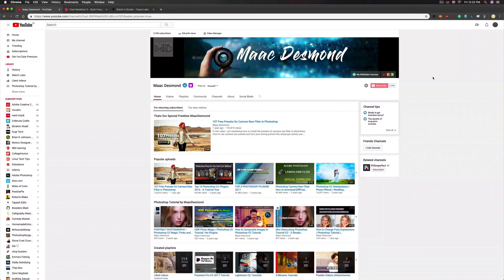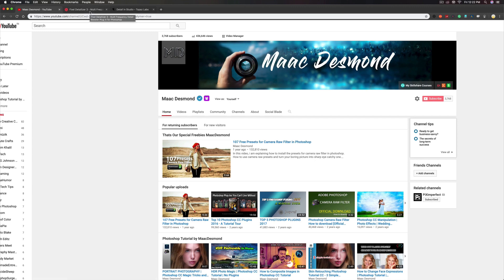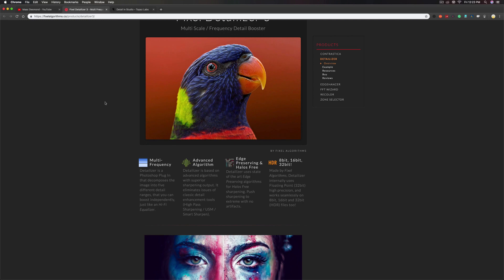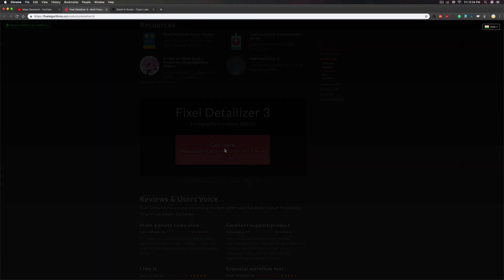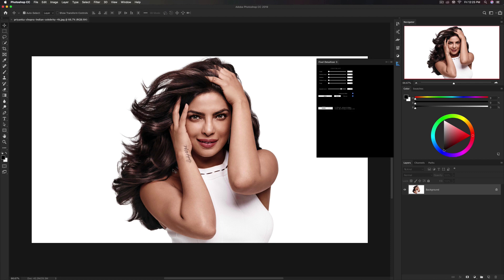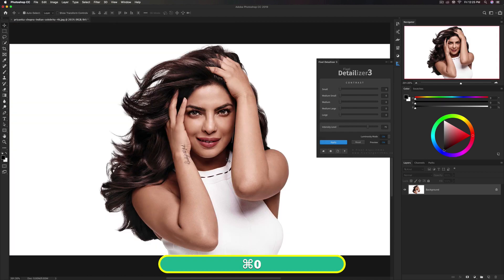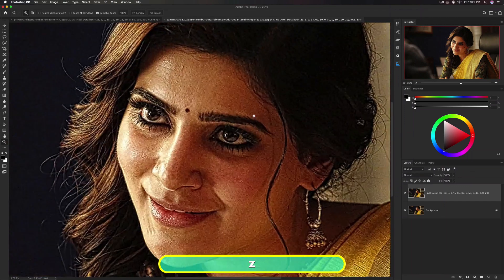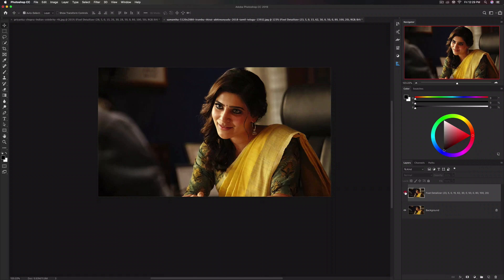🔴Fixel Detailizer 3 - Photoshop CC Extension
Thank you for the chance to making this Video from Fixel Algorithms.